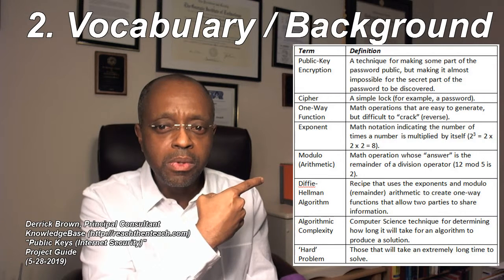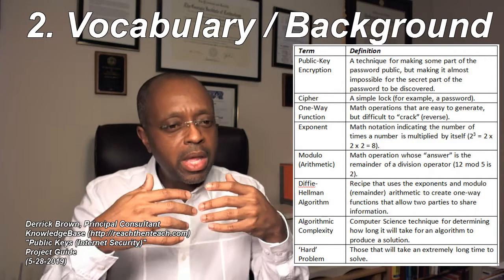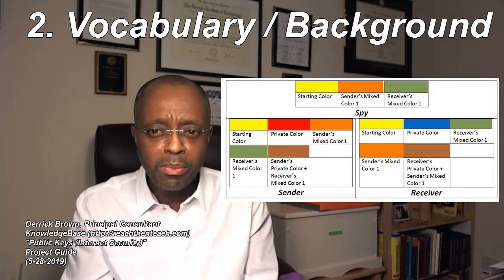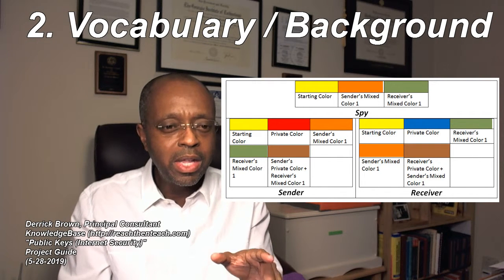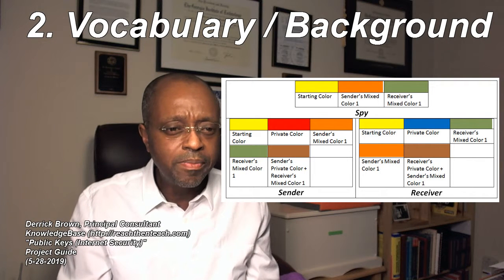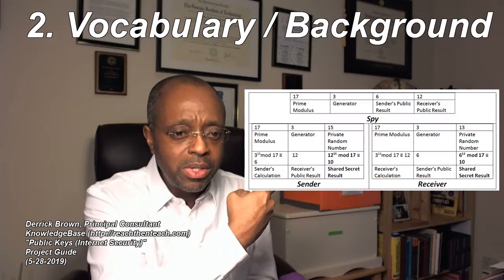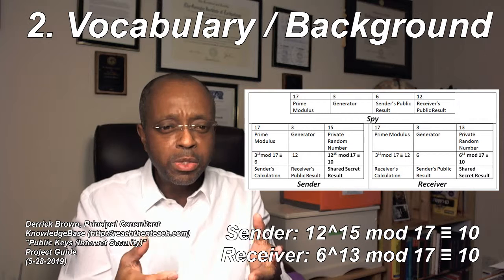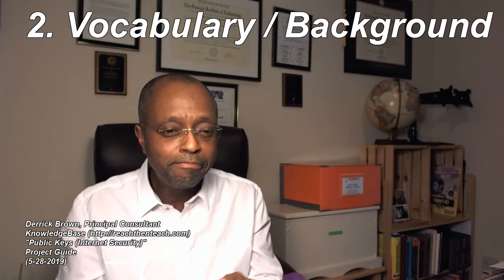LEarning (Careers In Engineering - Public Keys (Internet Security)) (5-28-2019).mp4